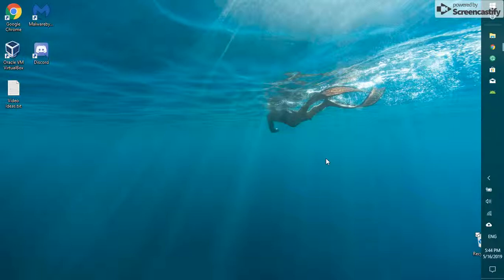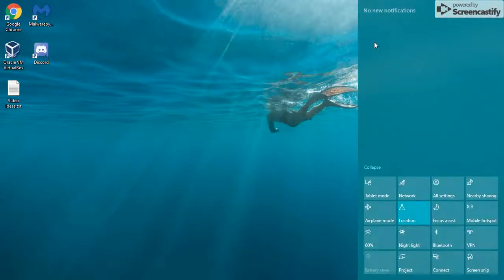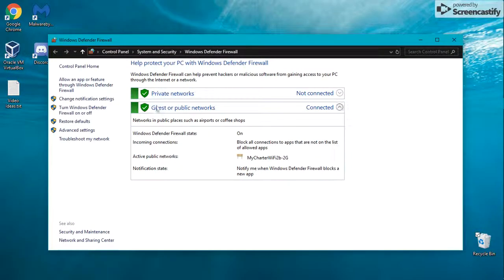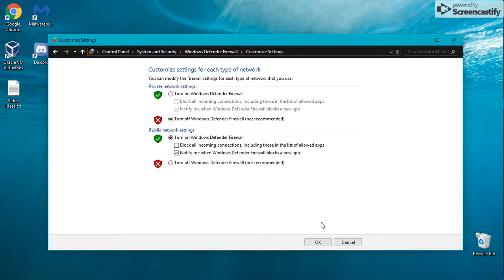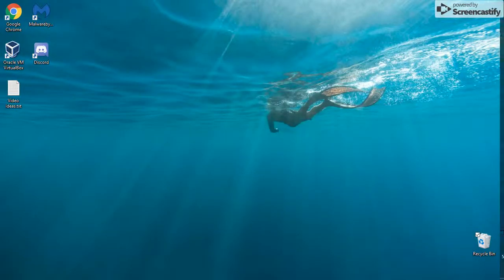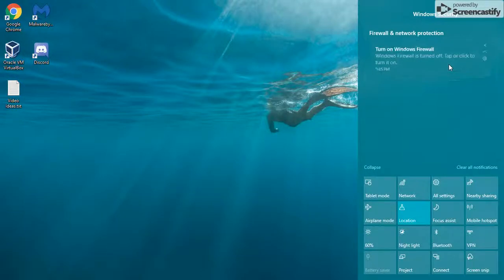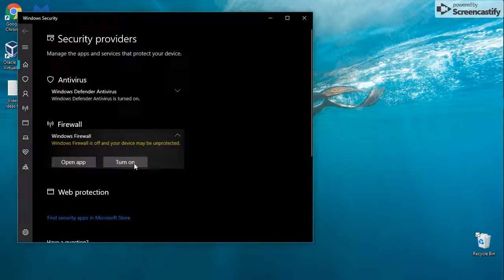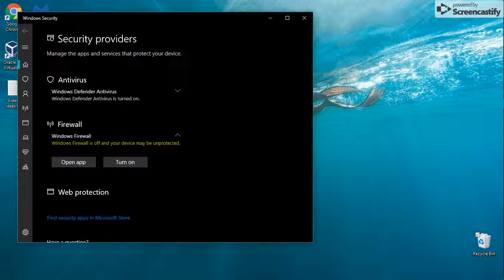What Does Windows Action Center Do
In this video, I talk about the uses of Windows Action Center.

Windows Action Center is a feature on Windows computers that shows vulnerabilities and notifications and is also a place you can change your computer's settings.

Is there anything that you would like to see us make a tutorial on?